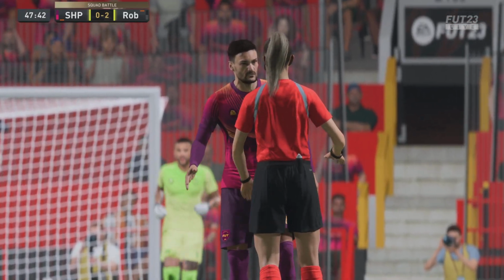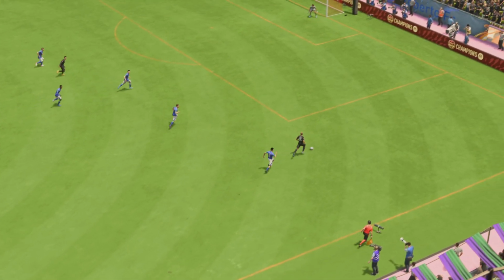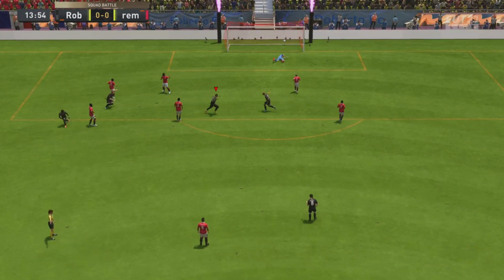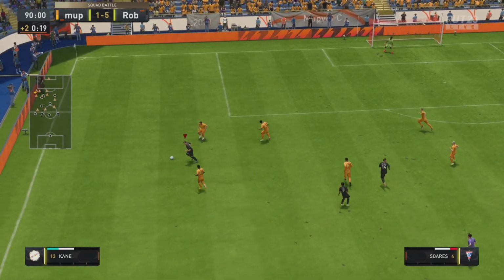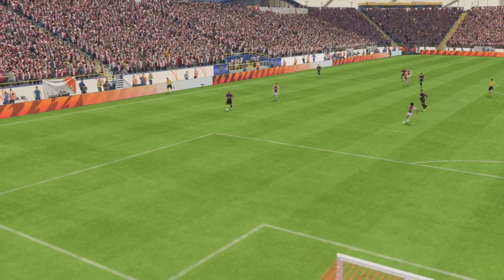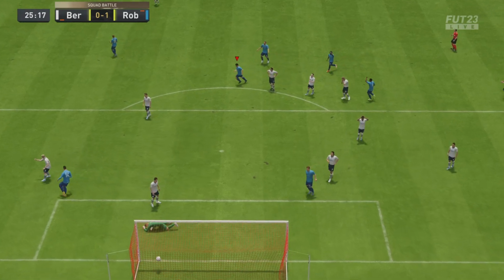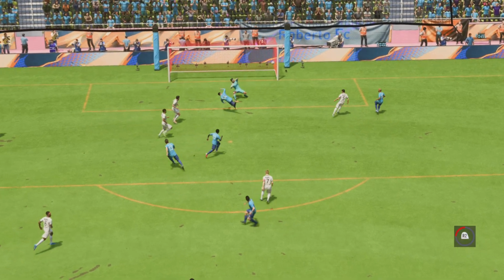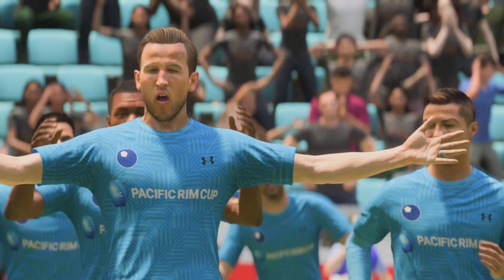Ps5 fifa 23 all battle goals 60 mins of top bins